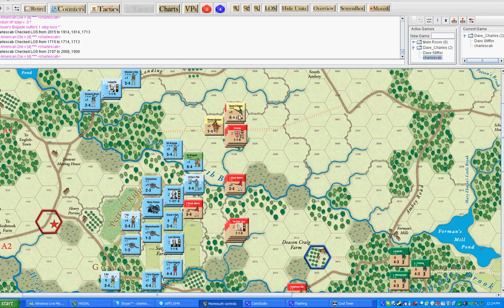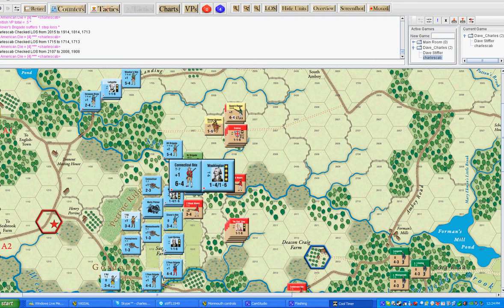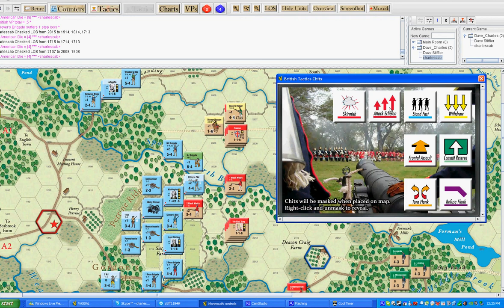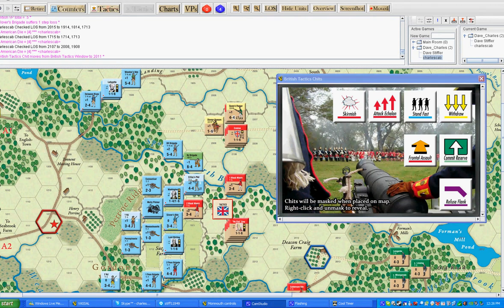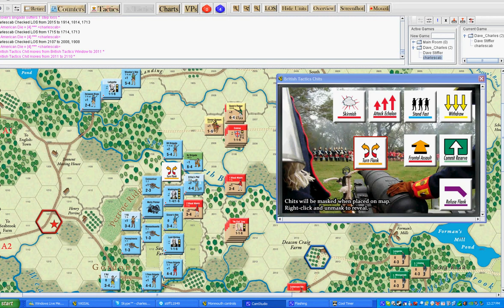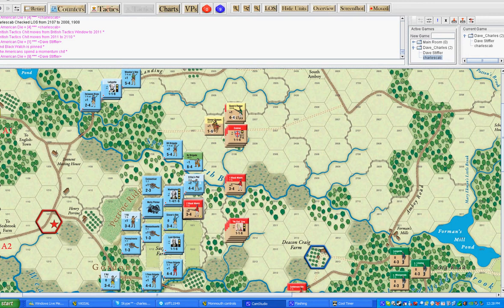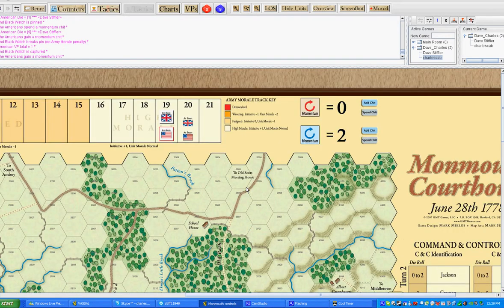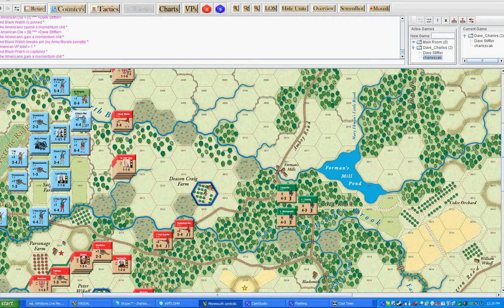GMT Battles of the American Revolution Monmouth part 5b